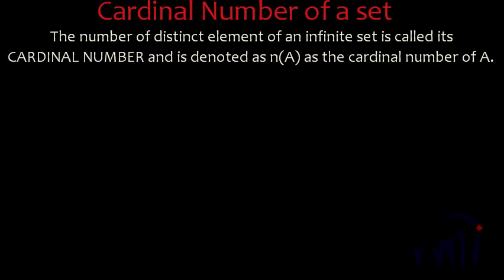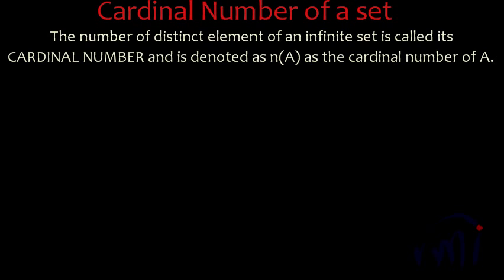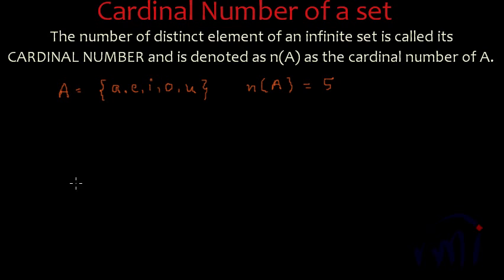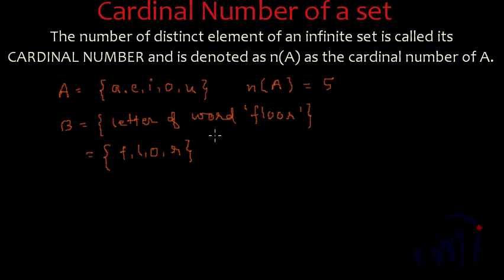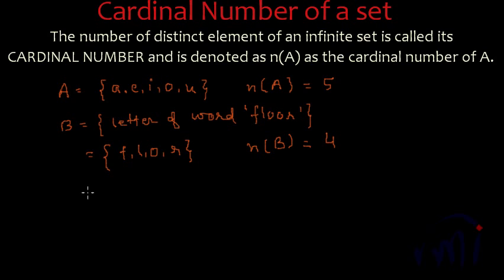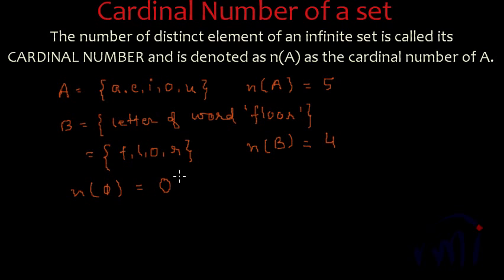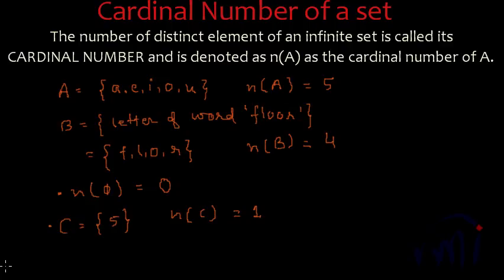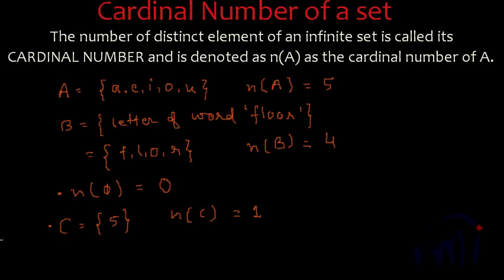Cardinal number of a set | number of distinct elements in a set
Learn to find Cardinal Number of a set. The number of distinct elements in a finite set is called its cardinal number. for a set a = { a, b,  c, b, d} the cardinal number is 3 since there are only 3 disctinct elements even though the total number of elements is 4